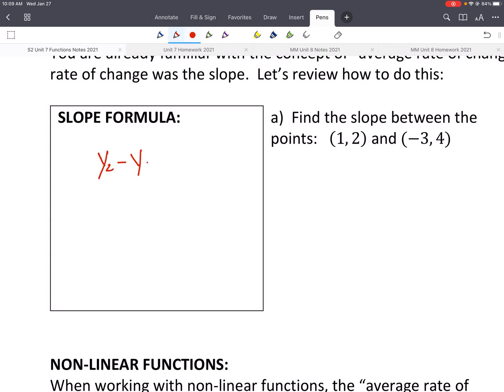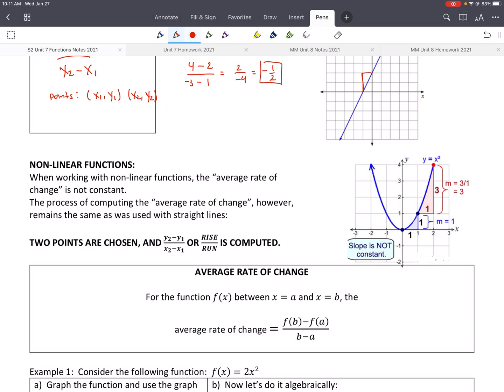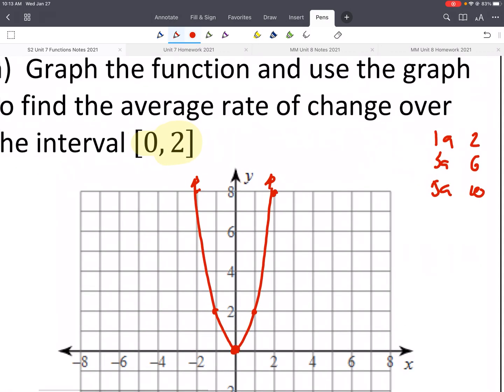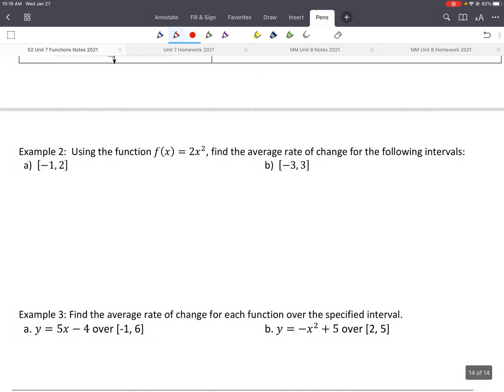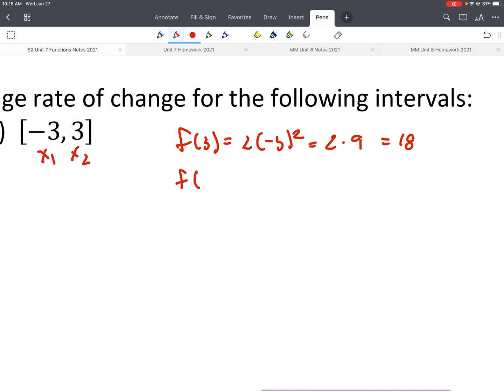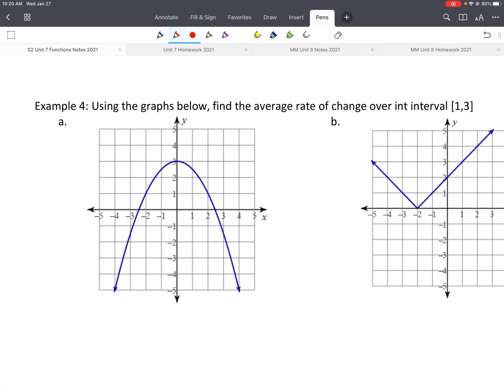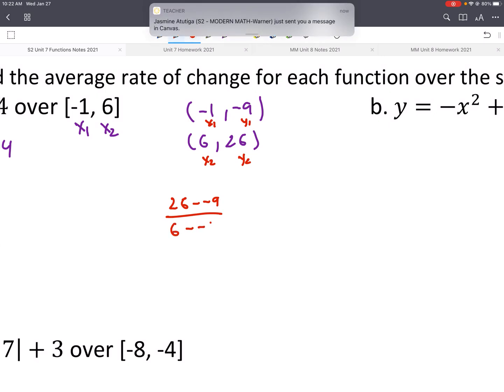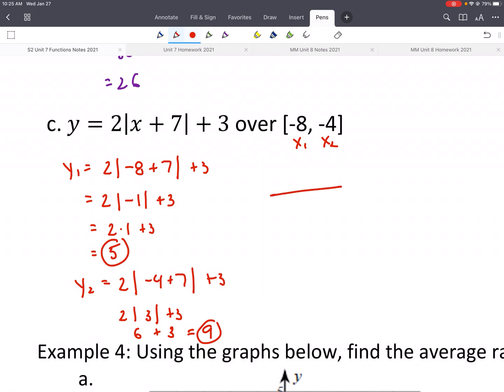S2 8.3 Average Rate of Change